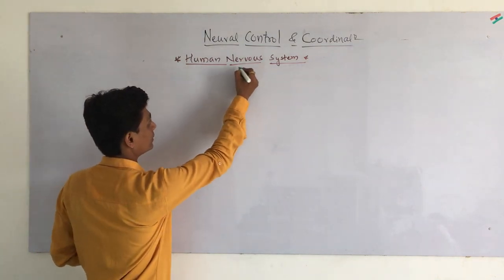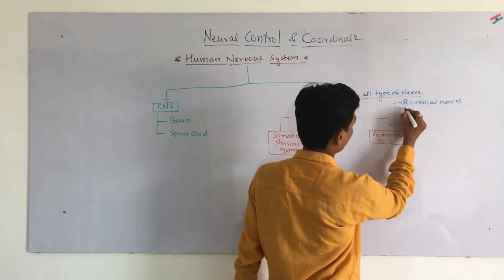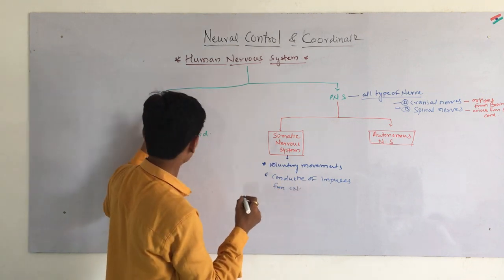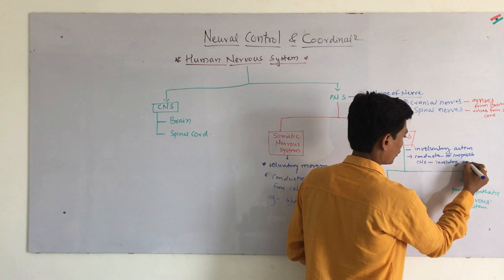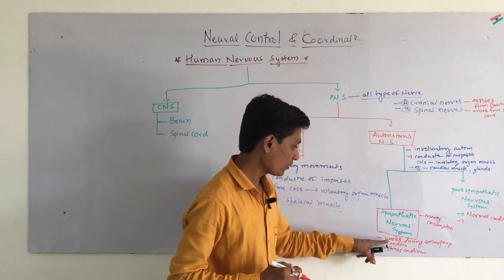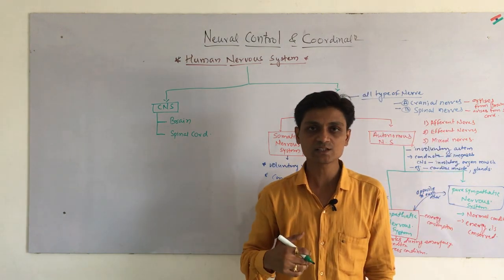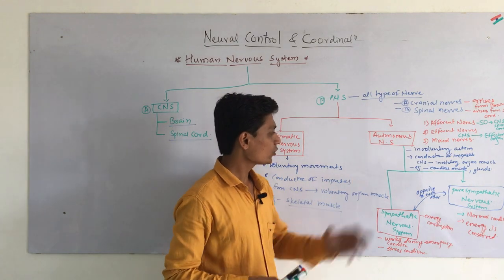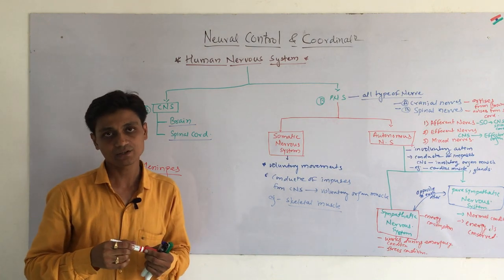21 NEURAL CONTROL AND COORDINATION 4- Human nervous system By Kailash Vilegave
class XI chapter 21 NEURAL CONTROL AND COORDINATION
Human nervous system By Kailash Vilegave